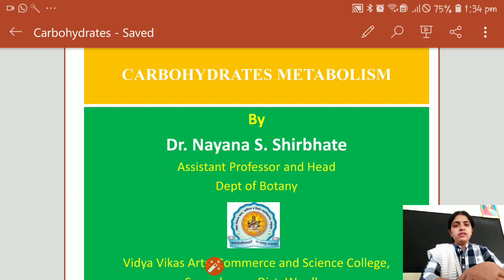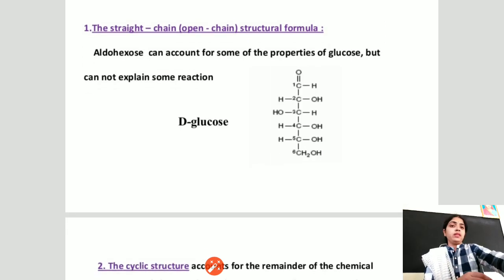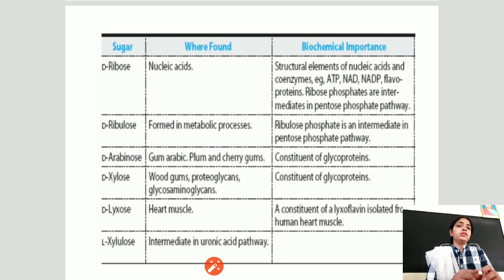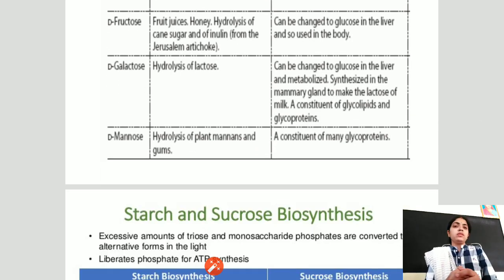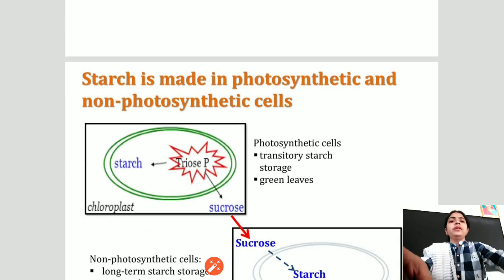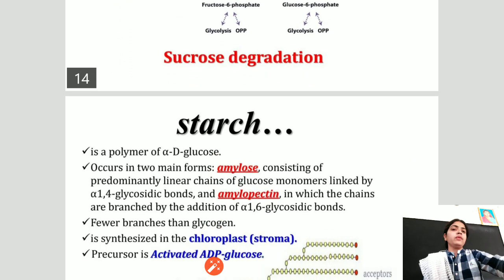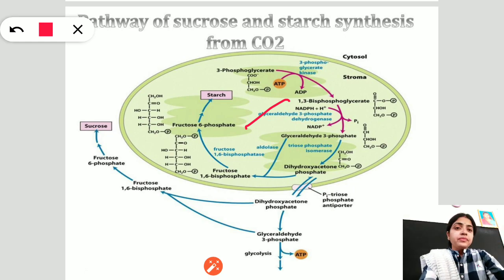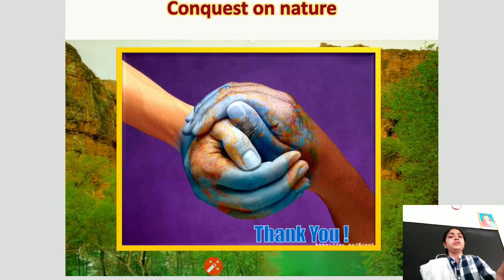Carbohydrates Metabolism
Composition, Structure and function of carbohydrates, synthesis of starch and sucrose, Degradation or catabolism of starch and sucrose